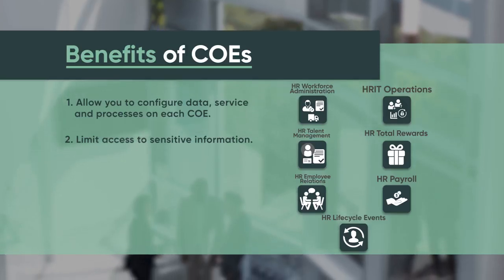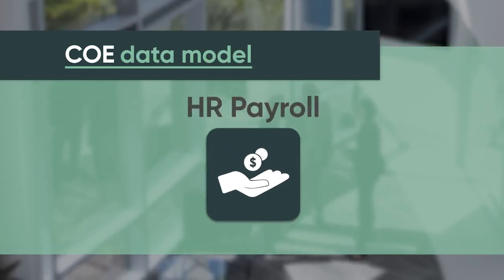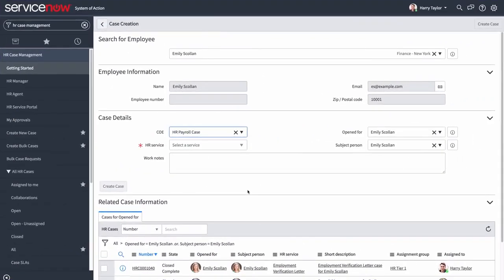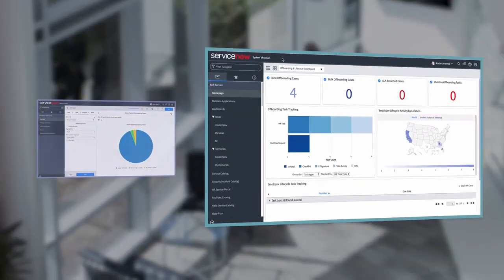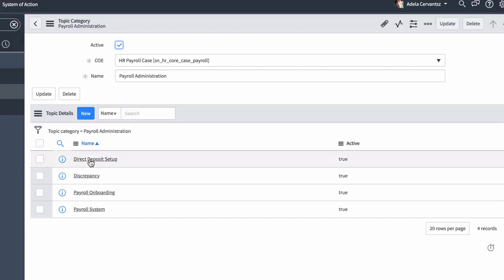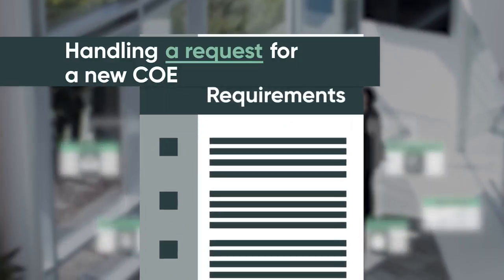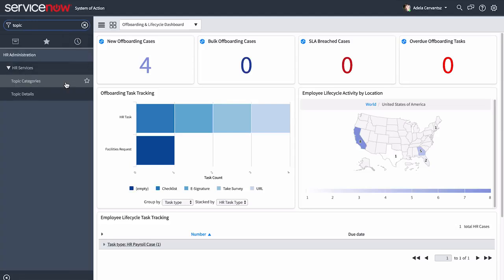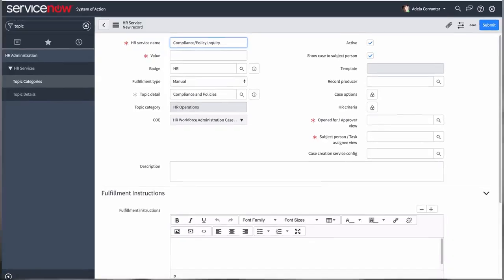HR Centers of Excellence Overview